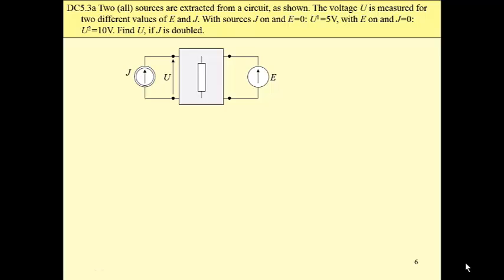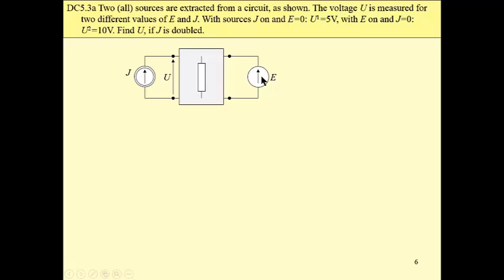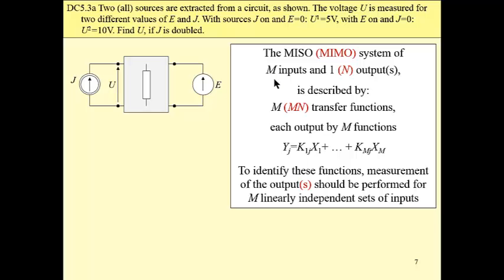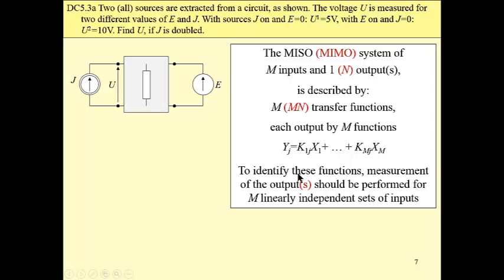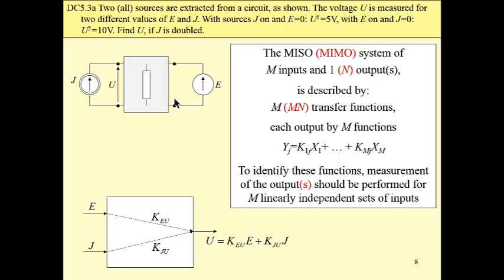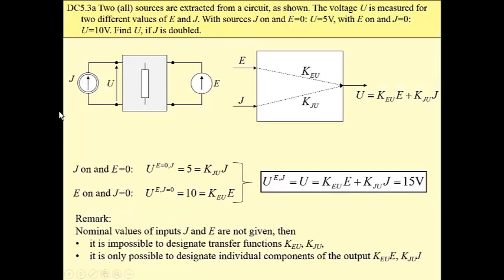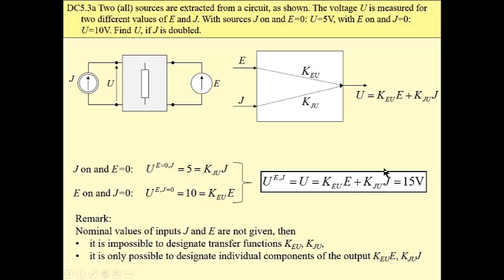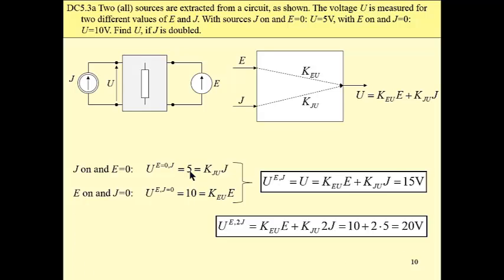DC Circuit Analysis - DC5.3a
Superposition Theorem: designation of components of an output from a circuit measurements